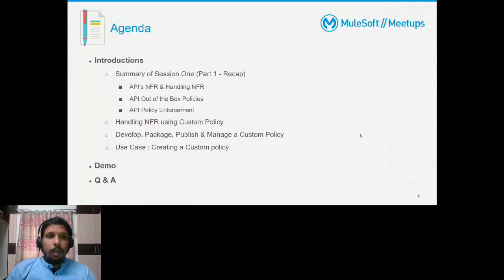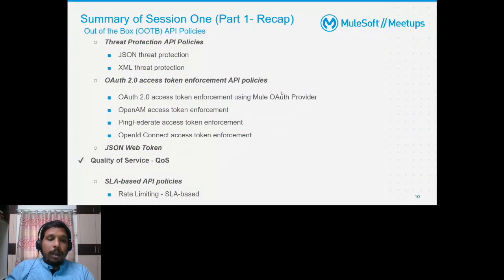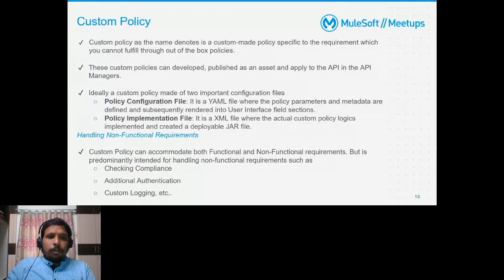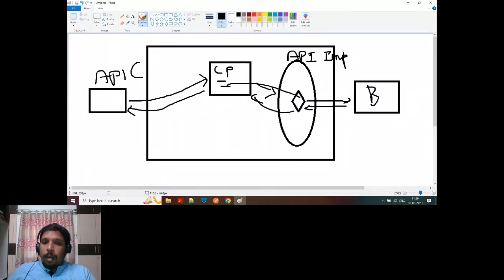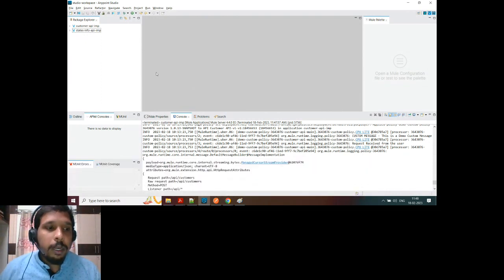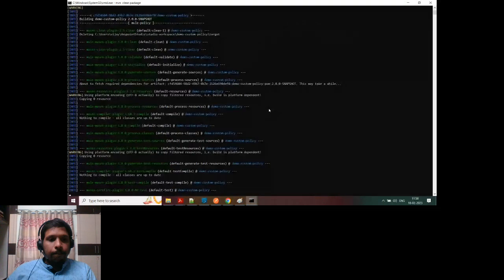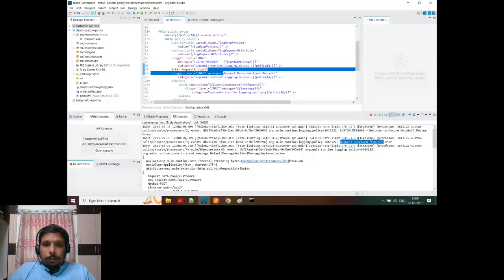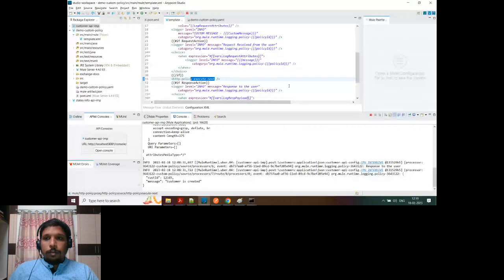Handling NFRs for the API through Custom Policies - Part 2 | MuleSoft Mysore Meetup #26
Handling NFRs for the API through API policies (Custom Policies) -Part 2 | MuleSoft Mysore Meetup #26

-Summary of Session One (Part 1 - Recap)
API’s NFR & Handling NFR
API Out of the Box Policies
API Policy Enforcement
-Handling NFR using Custom Policy
-Develop, Package, Publish & Manage a Custom Policy
-Use Case : Creating a Custom policy